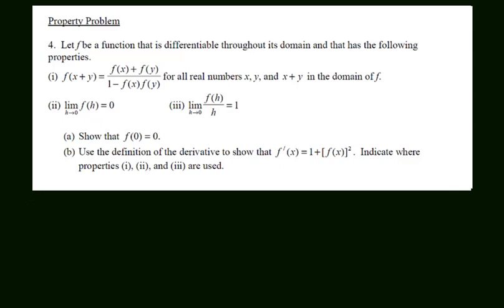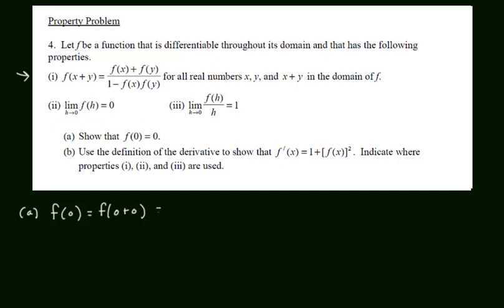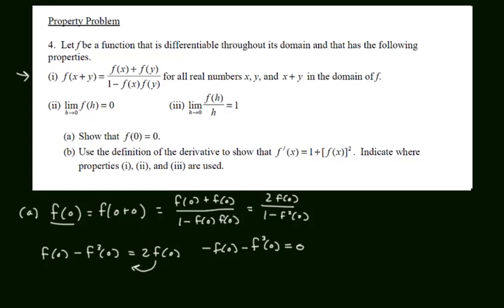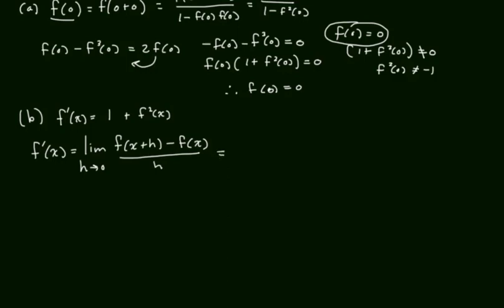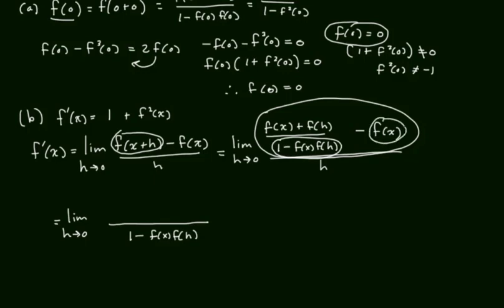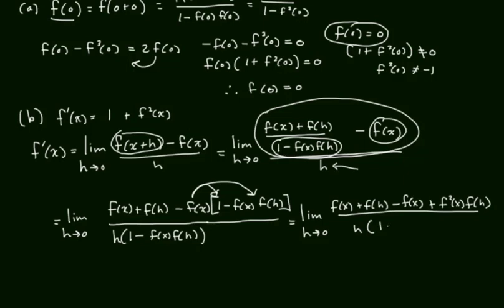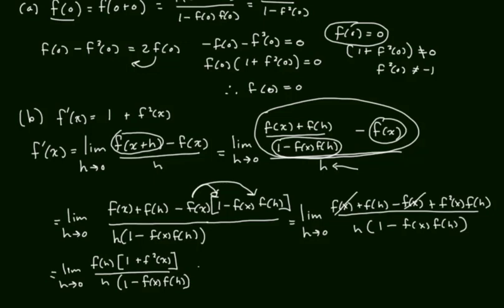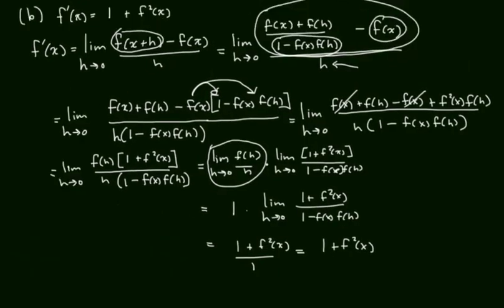BC 1516 Q101 L2 4